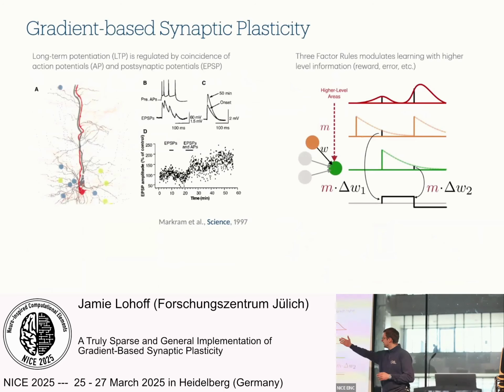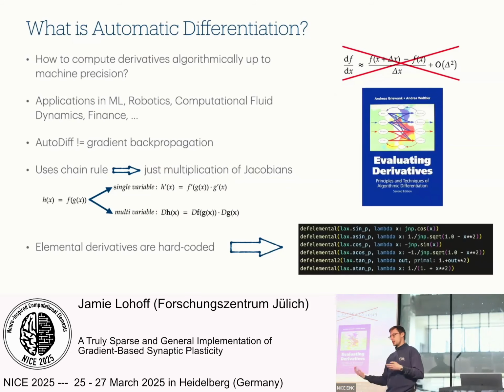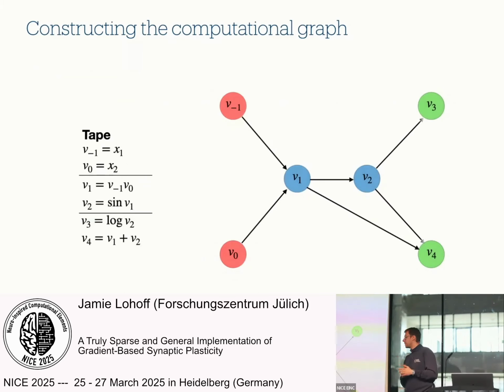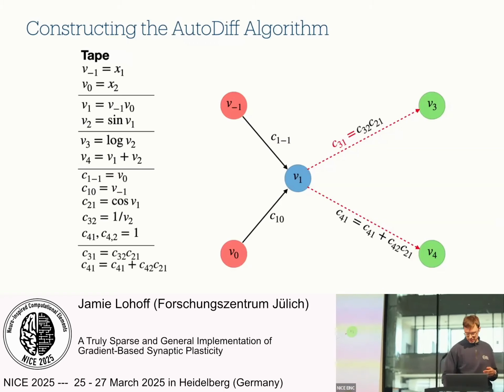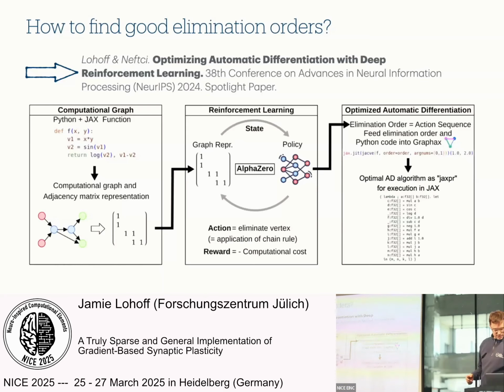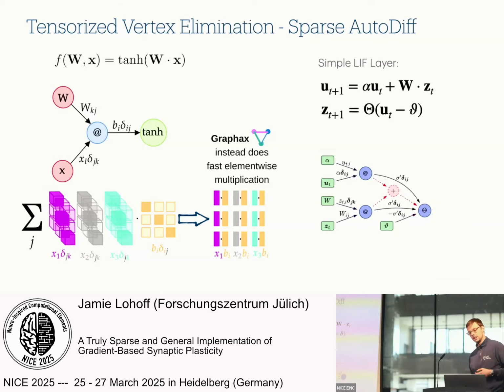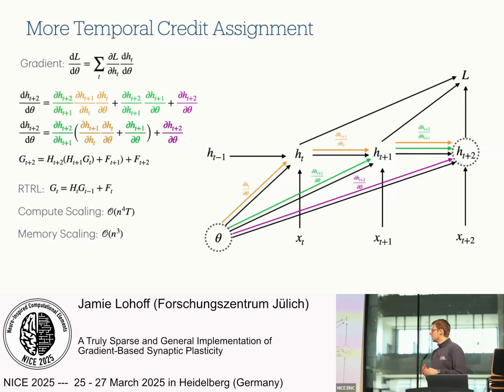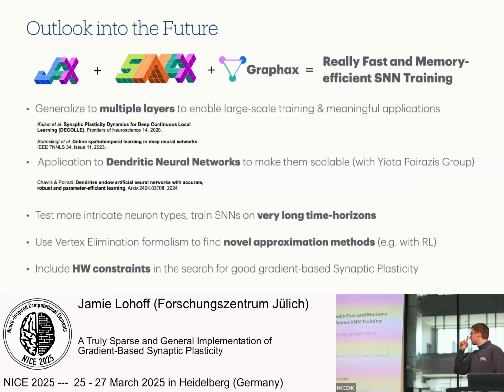28 - Jamie Lohoff (Forschungszentrum Jülich)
A Truly Sparse and General Implementation of Gradient-Based Synaptic Plasticity